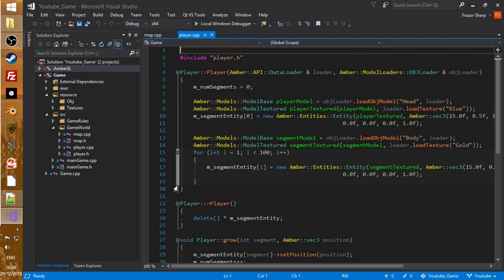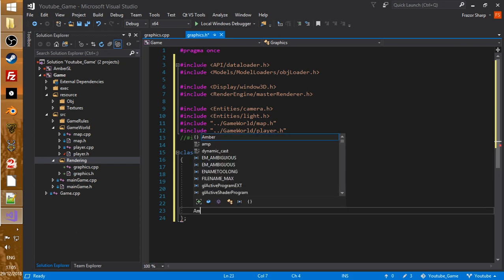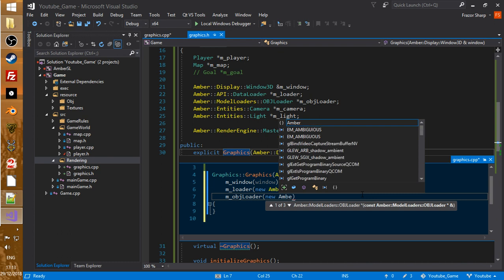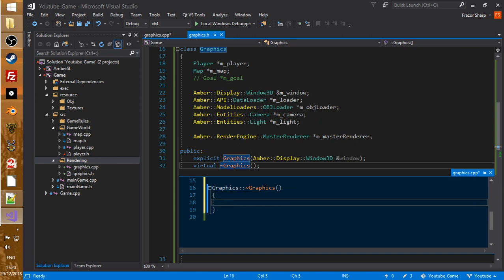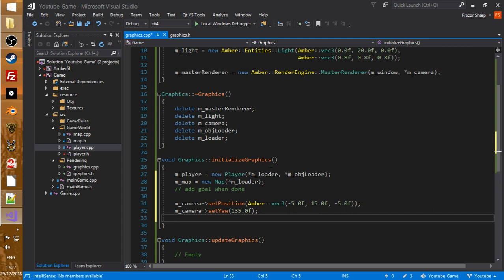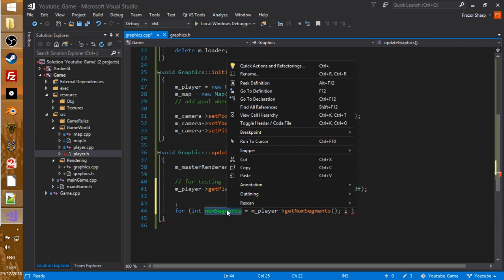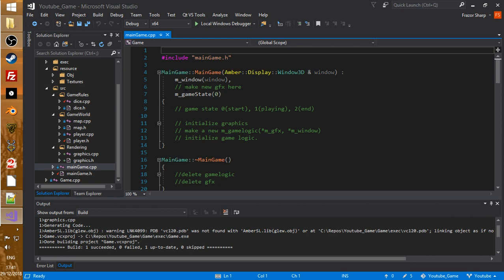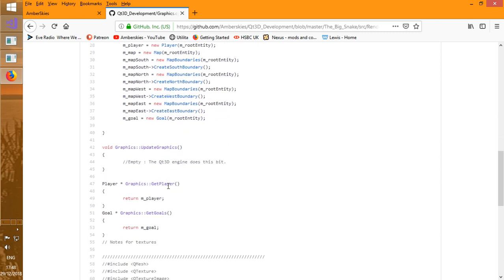Episode 4 : Graphics Rendering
3D Game Programming C++
Episode 4
Graphics Rendering